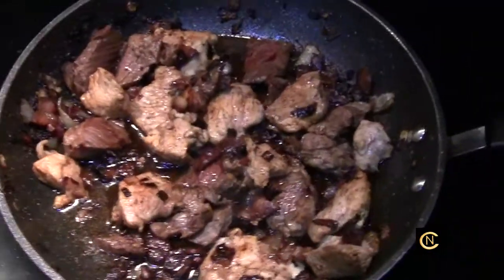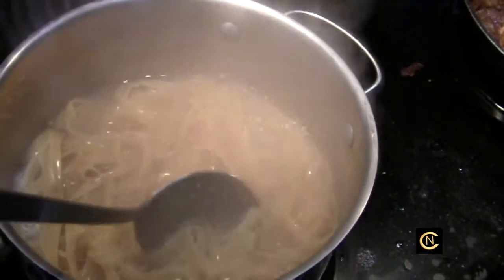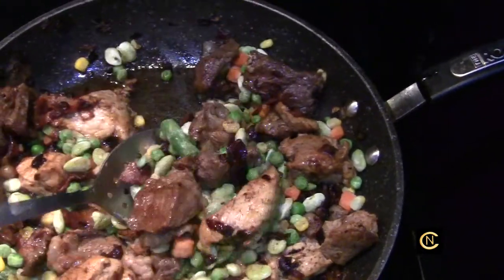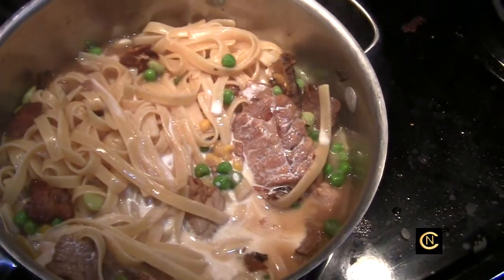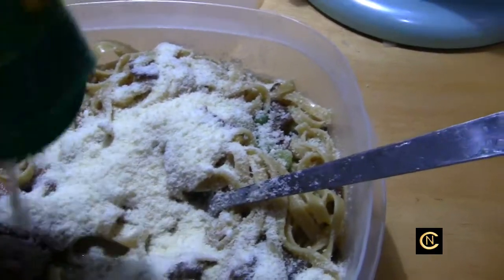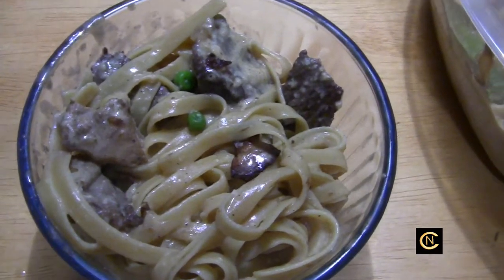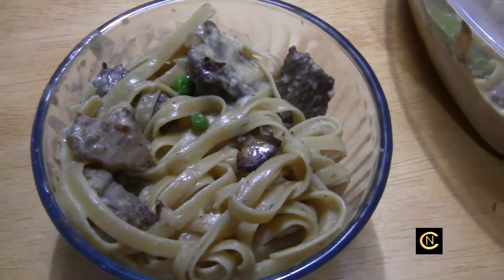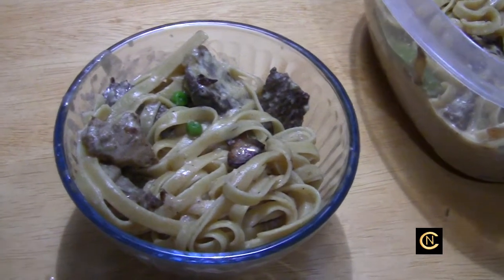Meat Leftovers Pasta Dish